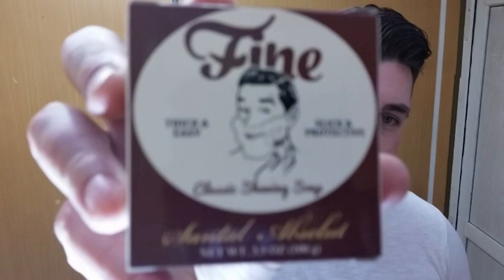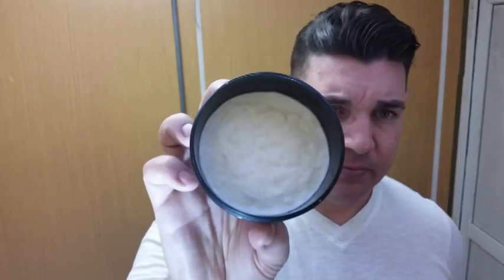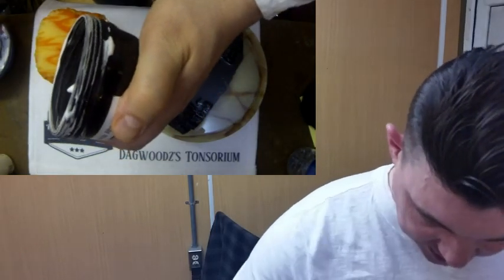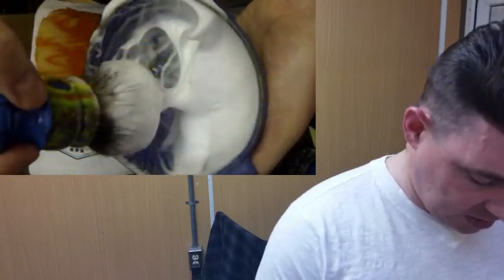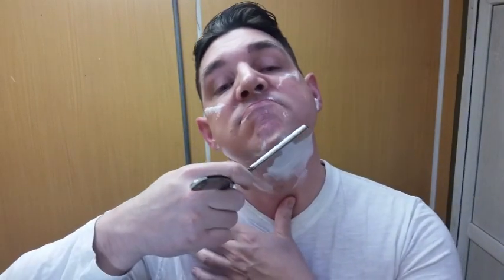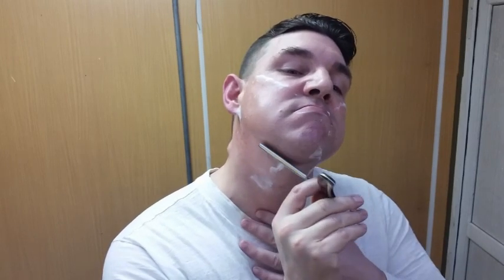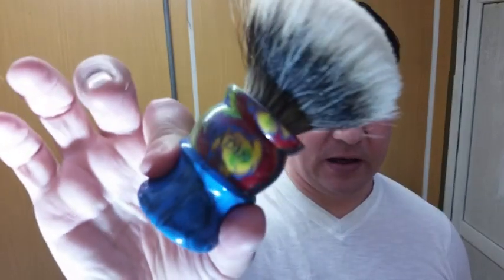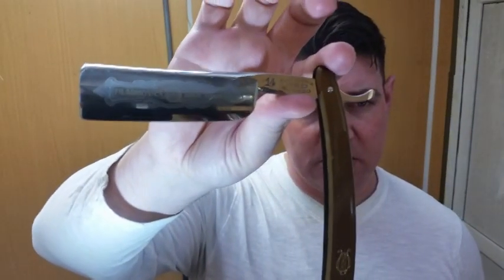Sraight Razor Shavin with Fine Santal Absolut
I've been really eyeballing this soap for a couple of weeks now and finally scratched the itch with today's shave. Fine Santal Absolut is a Sandalwood...and WHAT a sandalwood. Modeled after AoS Sandalwood, it just hits all the right notes for sandalwood...enough sweetness without being cloying, a nice woody feel without getting dirty smelling...just excellent. Fine, a soap maker out of Pennsylvania, modeled this soap base formula after Tabac, and while I don't have a basis of comparison, I can't imagine Tabac being that much different...though I just can't get by the scent.

Hardware for today's shave is the 8/8" beast of a hollow ground razor, the Filarmonica Doble Temple 14 JMP along with the Paladin Manic Depression 28mm El Dorado badger brush.

For more videos, discussions on wet-shaving and men's grooming, please stop on by The Shaving Cadre! We have some great discussions going on, as well as a fully member driven video sub-forum! Also, check out the new TSG gear that's available on Zazzle!! Go to the General Shaving forum and click on the link in the "TSC Swag" thread!

Always looking for feedback, good or bad, to improve my videos, so feel free to hit me up in the comment section!